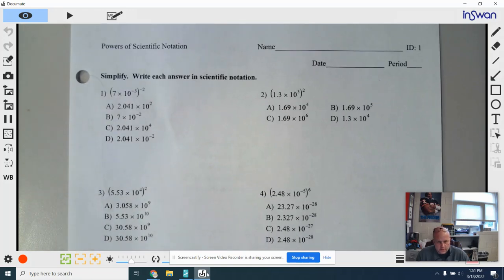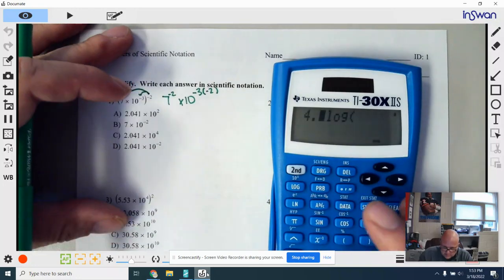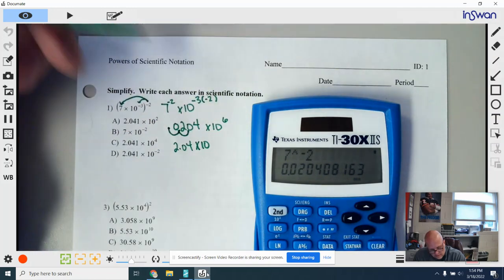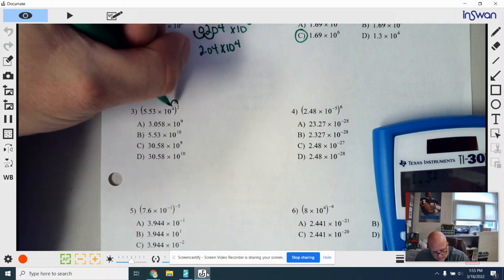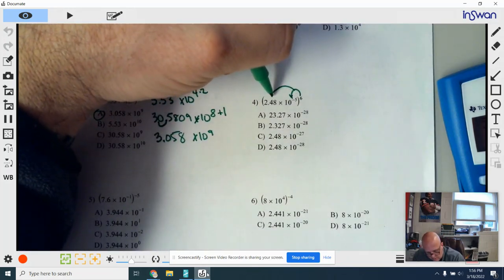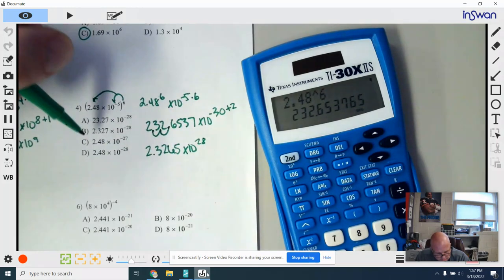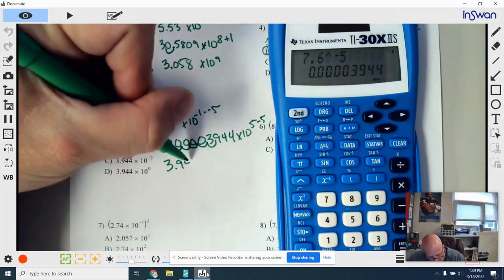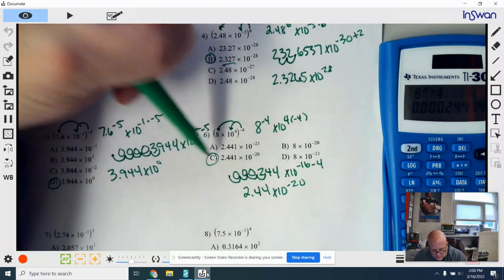Powers of Scientific Notation